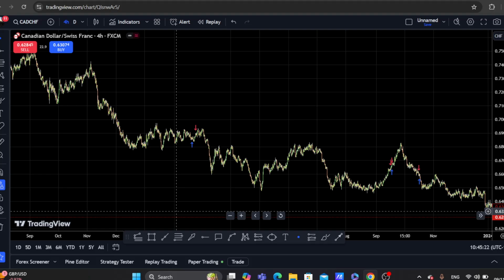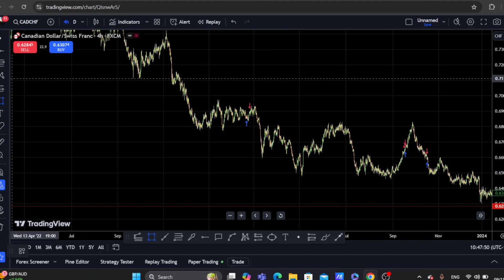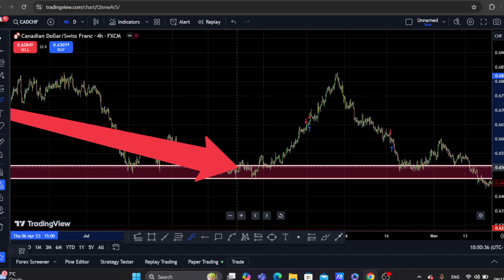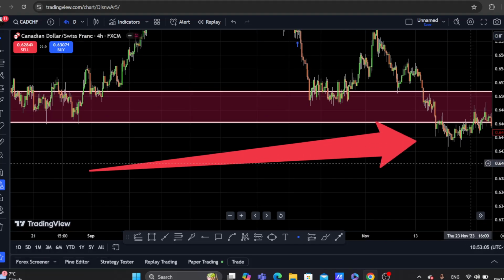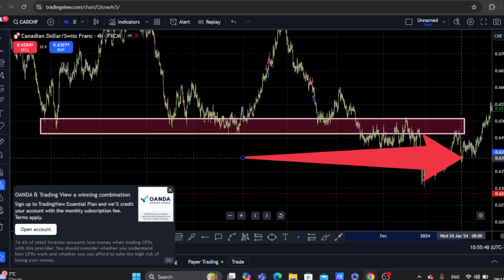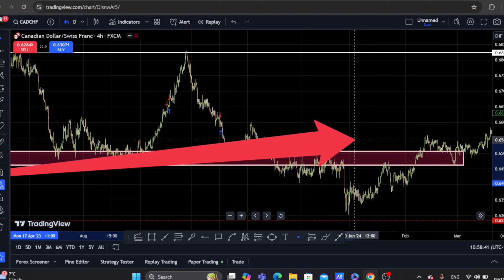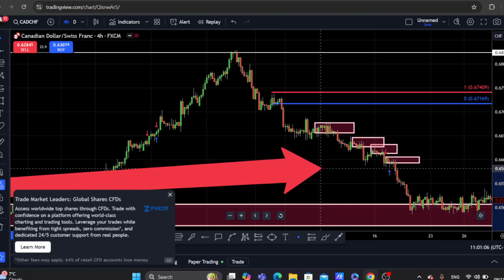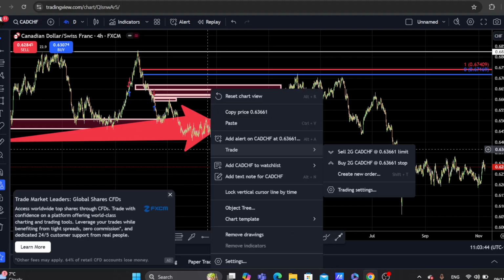MARKET MARKERS SIGNATURES [Profitable Methodology]